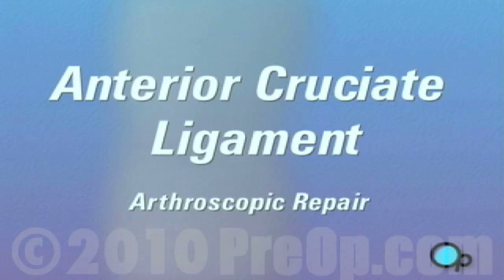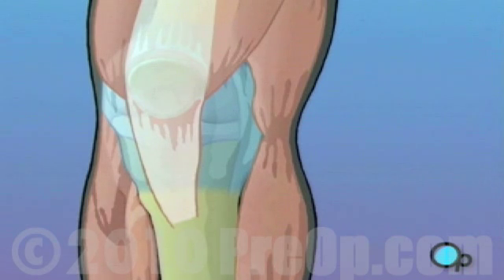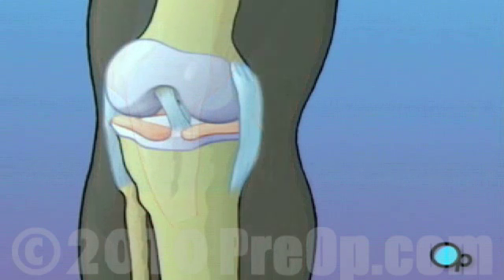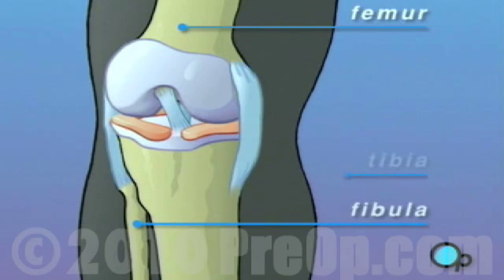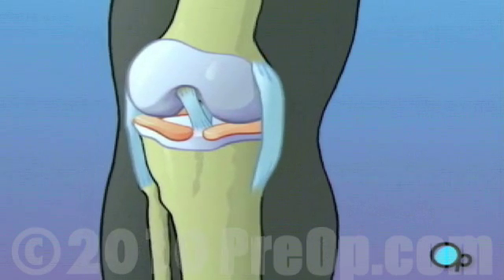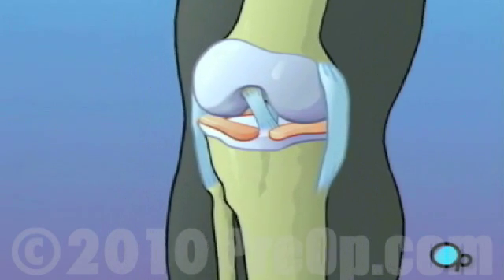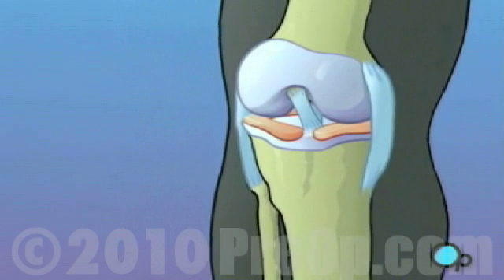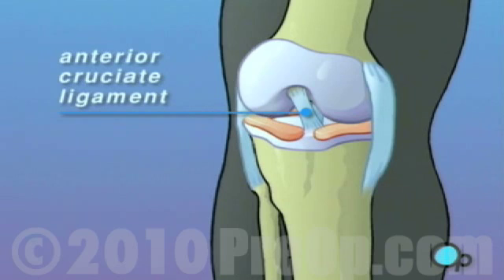PreOp® Patient Edu Anterior Cruciate Ligament Arthroscopic Repair Surgery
Twisting or bending the knee during sports or other strenuous activity can damage the ligament.